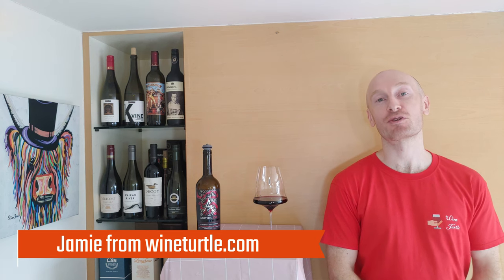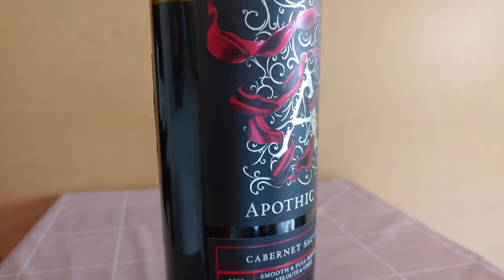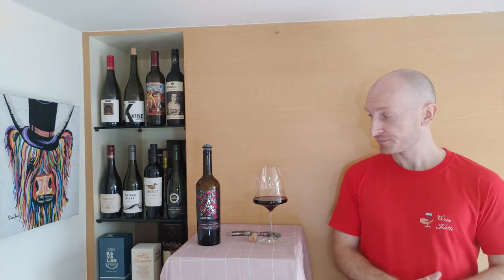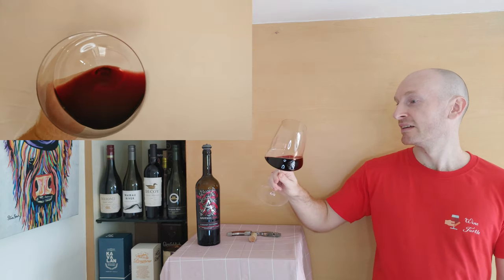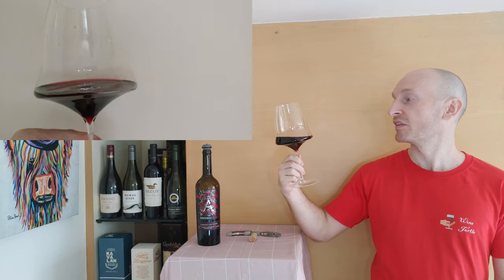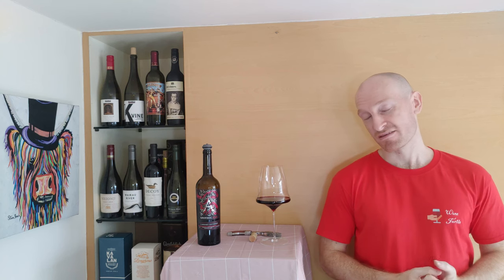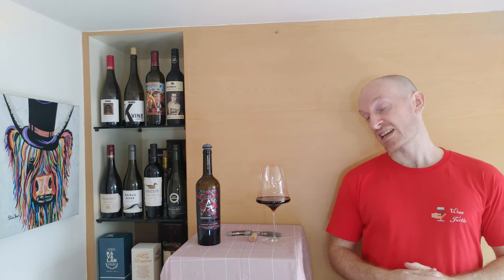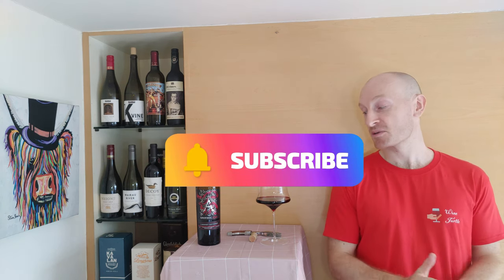Apothic Cab Cabernet Sauvignon Wine Review [What's the Twist?]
I'm sure you've seen the 2019 Apothic Cab Cabernet Sauvignon around, but is it worth picking up? In my latest wine review, I taste this unusual twist on Cabernet Sauvignon before giving my opinion on this $10 budget wine.
Ten bucks well spent or should you look elsewhere?